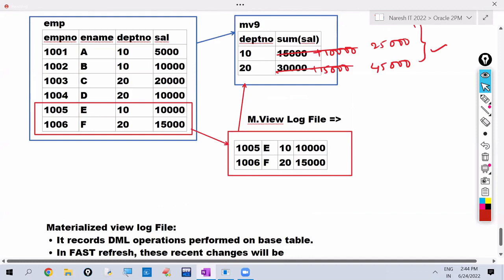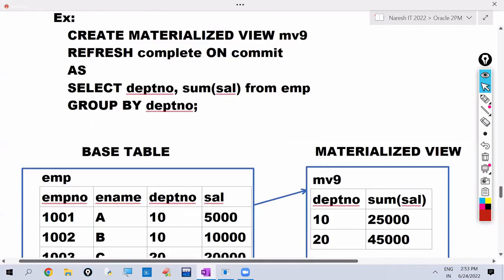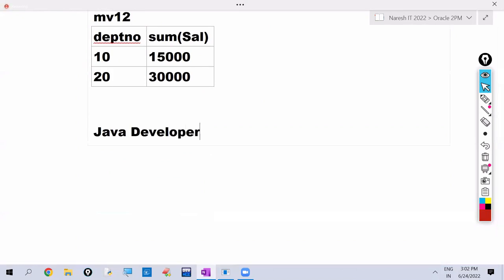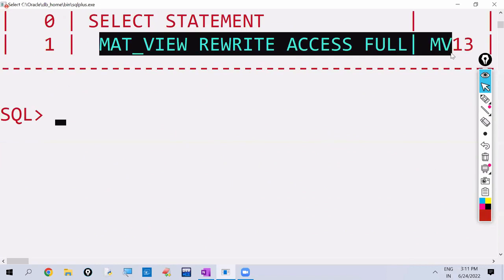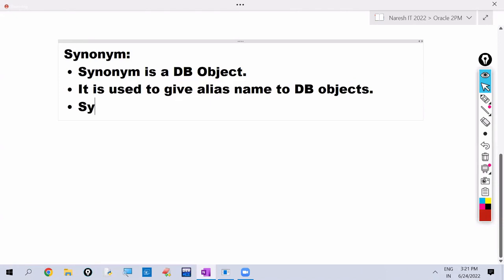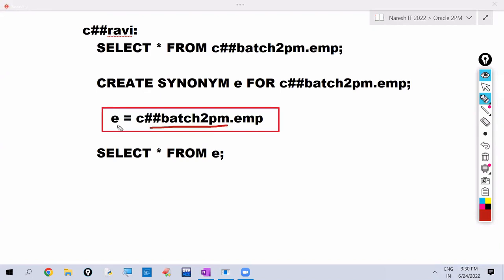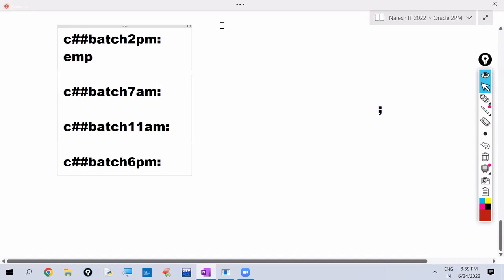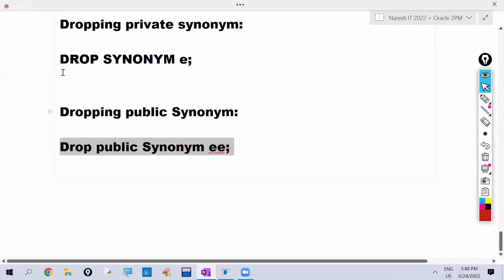Session 47 24 Jun Oracle